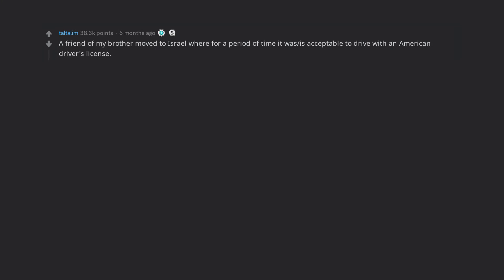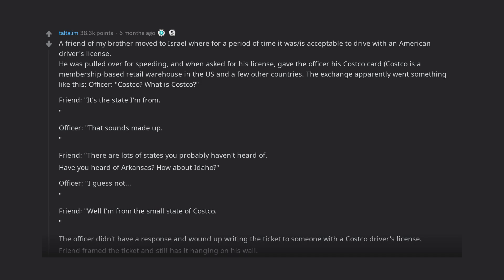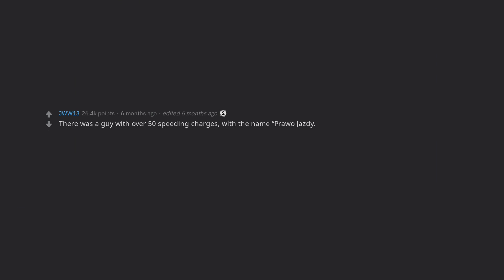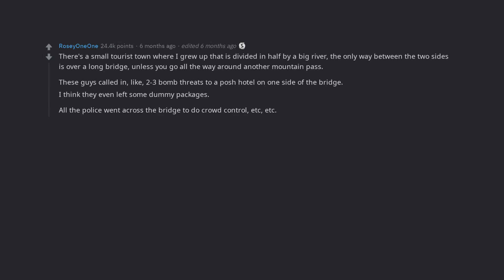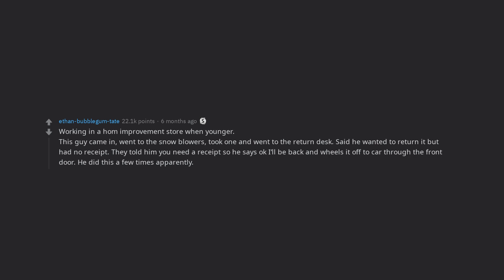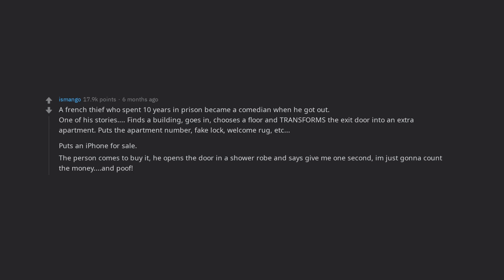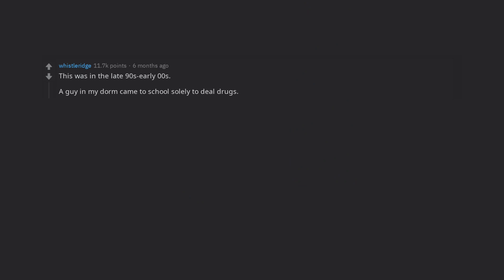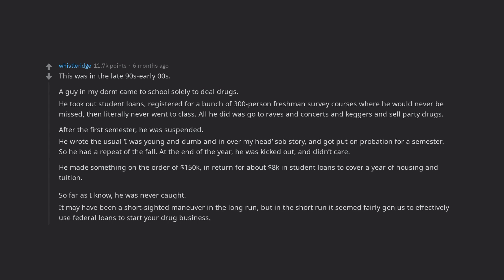Police officers of Reddit, whos the smartest criminal youve ever encountered (r/AskReddit)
🎵 Songs Used 🎵
- 00:00 LiQWYD - Night Out
- 03:12 Ikson - Explore